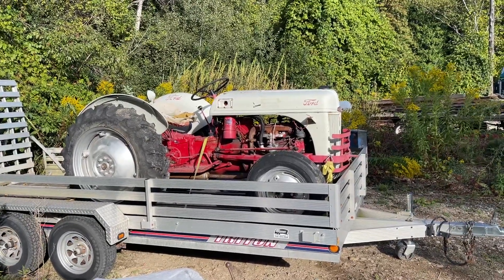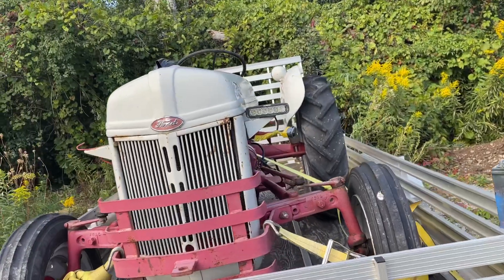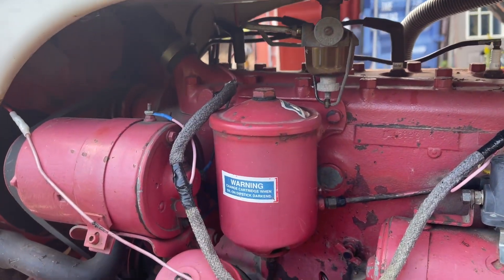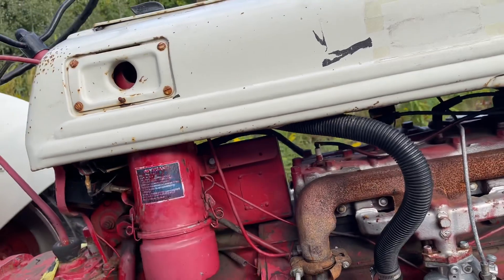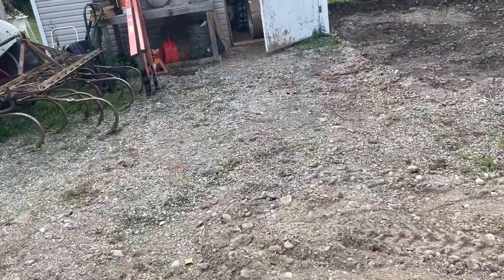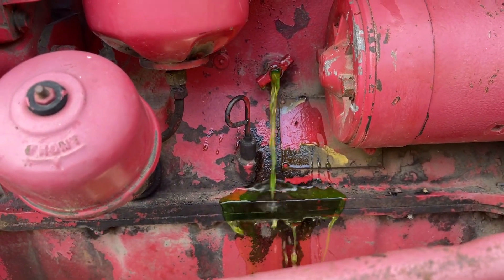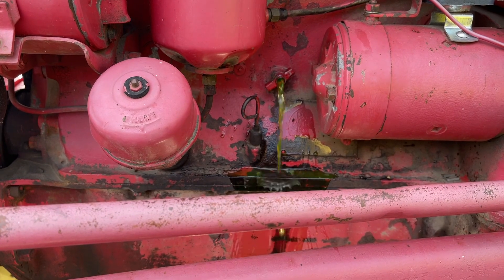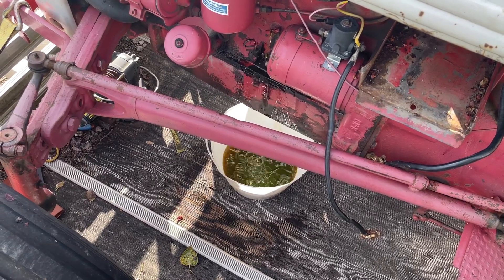Something jumped on my trailer.......WHO SENT ME THESE?????